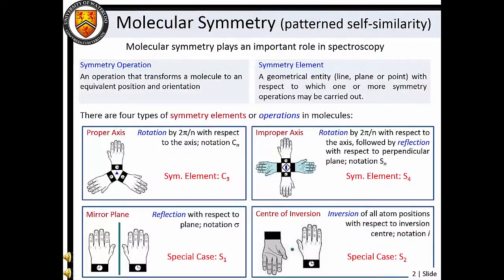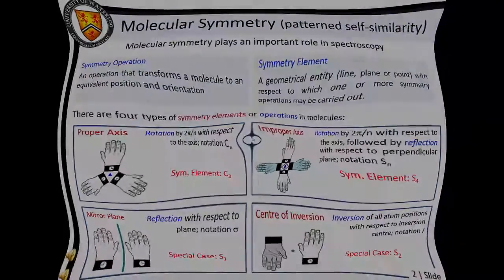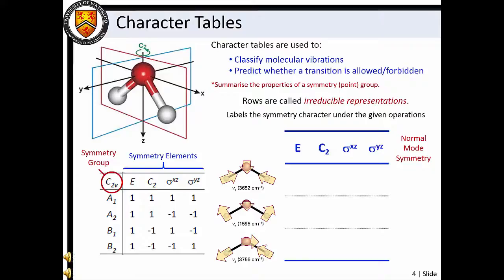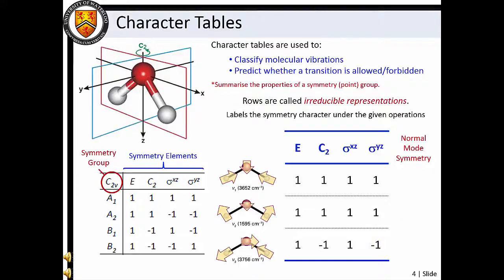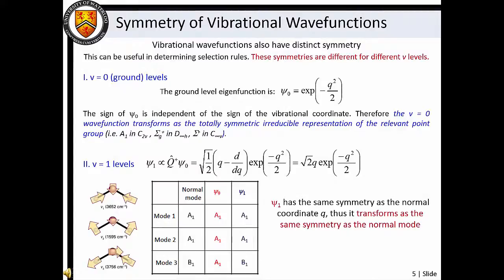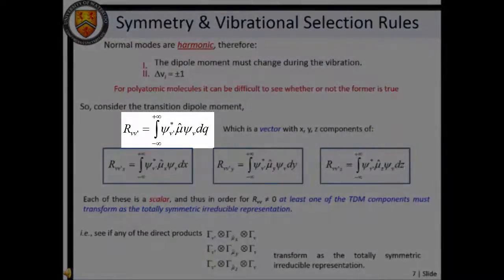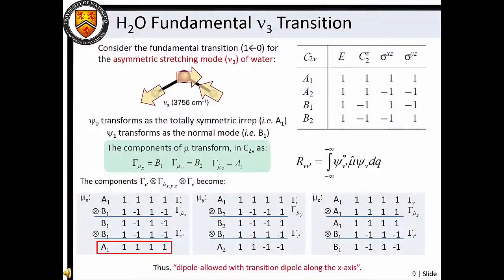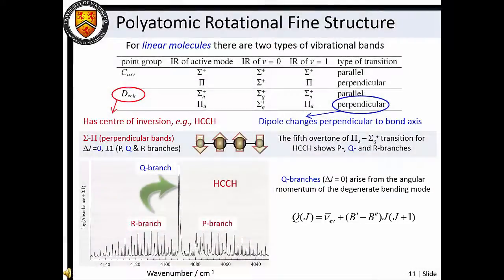Introductory Spectroscopy - 10 - Symmetry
Explores symmetry as it applies to molecular vibrations. Music by P.-N. Roy, M. Nooijen, and W. S. Hopkins.